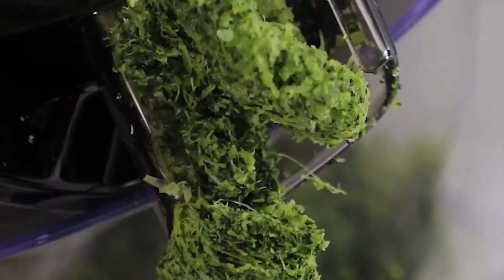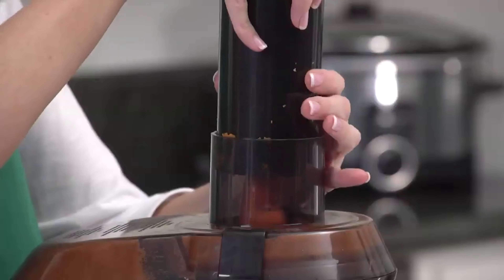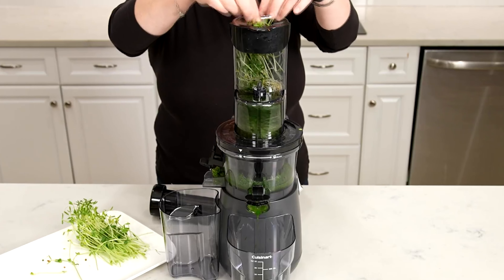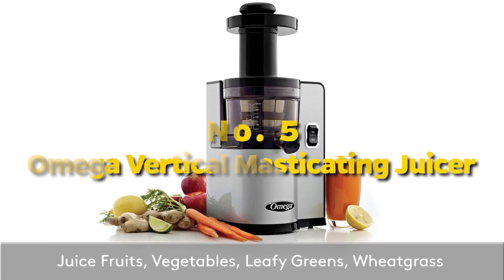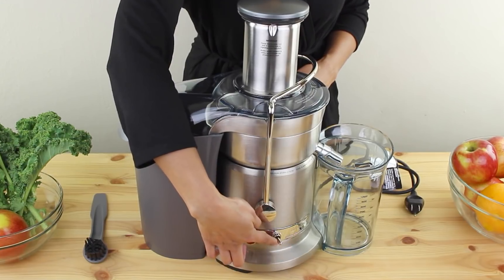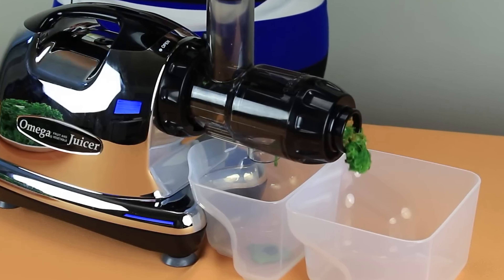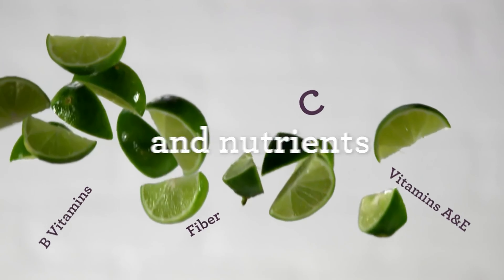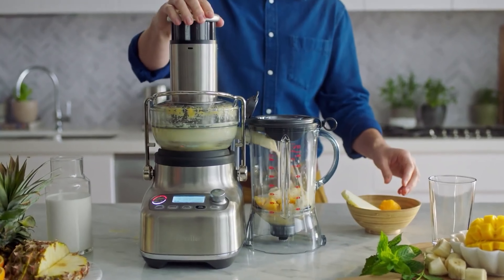Best Juicers 2025 [Top Juice Machines Tested and Reviewed]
Below are the links to the 8 Best Juicers of 2025:

➜ 8. Hamilton Beach
➜ 7. Cuisinart CSJ-300
➜ 6. Breville 3X Bluicer
➜ 5. Omega Vertical
➜ 4. Breville Juice Fountain
➜ 3. Omega J8006HDS
➜ 2. Breville Juice Fountain
➜ 1. Kuvings Whole Slow

Found value in this video? Show some love with a thumbs up 👍! Know someone who could benefit? Spread knowledge by sharing.
In this video, we delve into the vibrant world of juicing technology, presenting the finest juicers of 2025. We thoroughly examine the latest innovations, superior efficiency, and exceptional value offered by the top models of the year. Our comprehensive review encompasses aspects from high-yield extraction and user-friendly interfaces to energy efficiency and durable construction. We base our evaluations on meticulous testing, insights from culinary experts, and real consumer reviews, ensuring you receive the most trustworthy and current information.